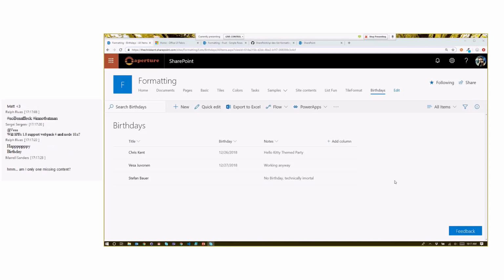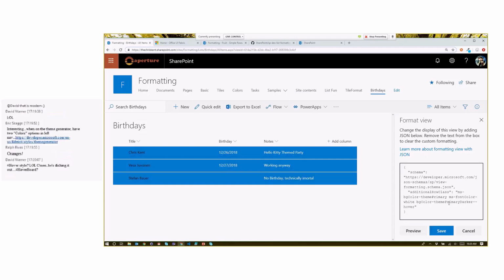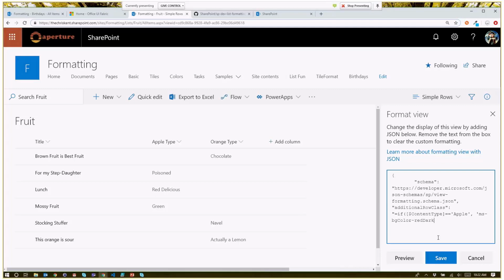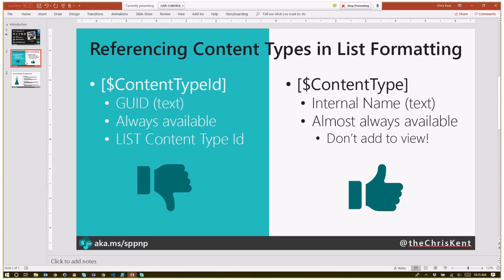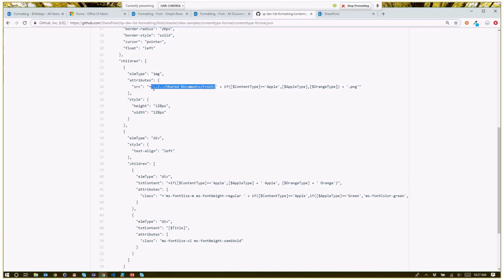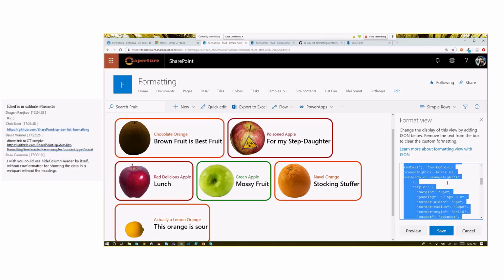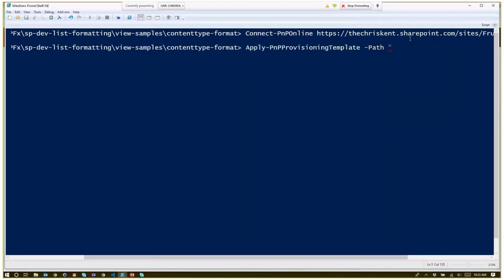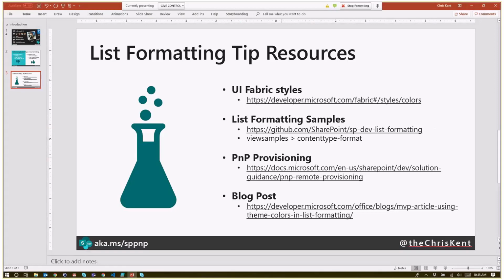Community Demo - SharePoint column and view formatting tips (multiple)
Column and view formatting tips demo taken from the SharePoint dev Special Interest Group recording at 27th of December 2018.

Presenter - Chris Kent (DMI)